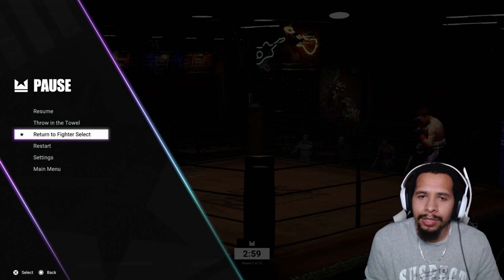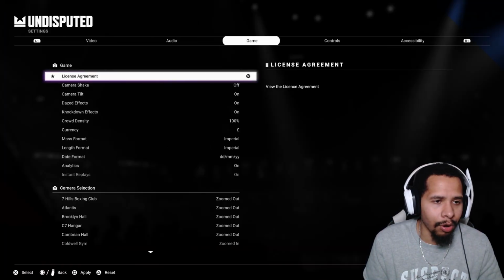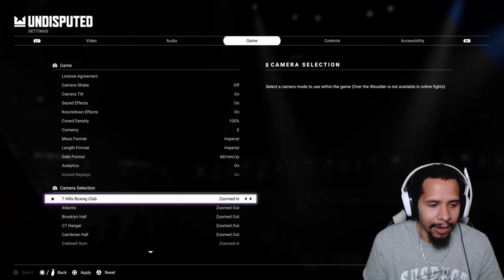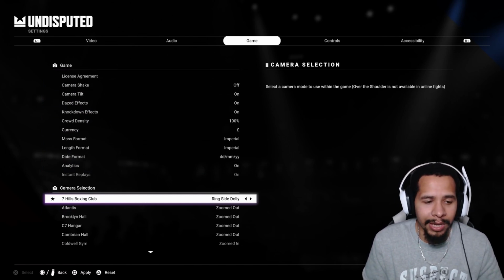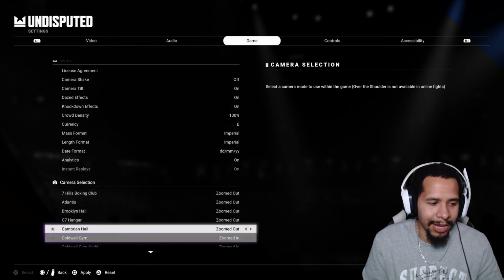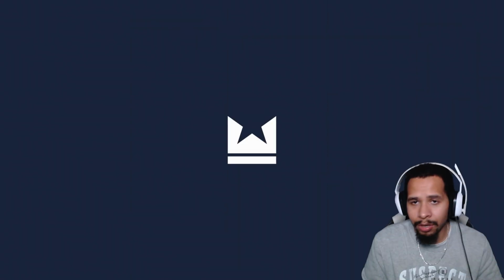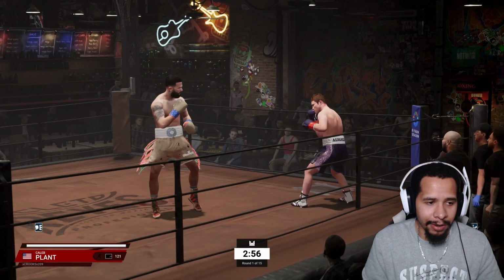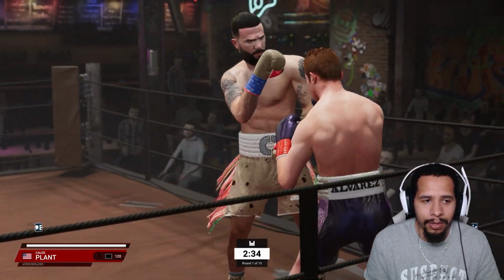These Tips Will Help You Become ELITE At Undisputed!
Undisputed is an upcoming boxing video game developed by Steel City Interactive and published by Deep Silver. The game is scheduled to be released on October 11, 2024 for PlayStation 5, Xbox Series X/S and PC. Undisputed was announced in April 2020 as eSports Boxing Club before it was renamed in September 2022.